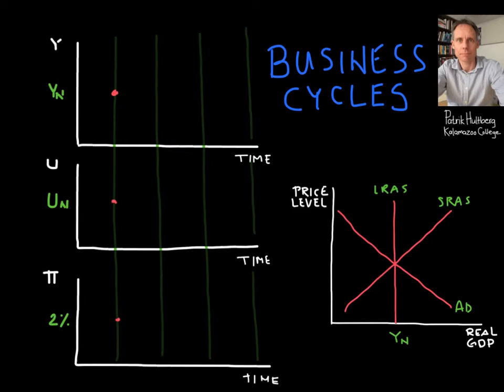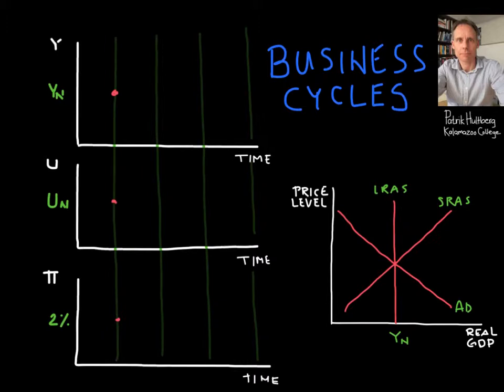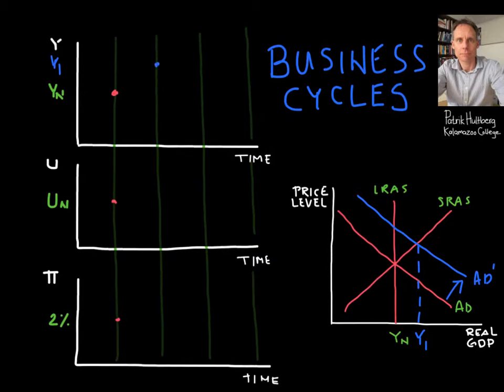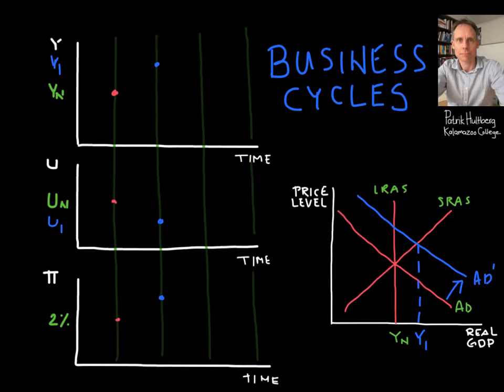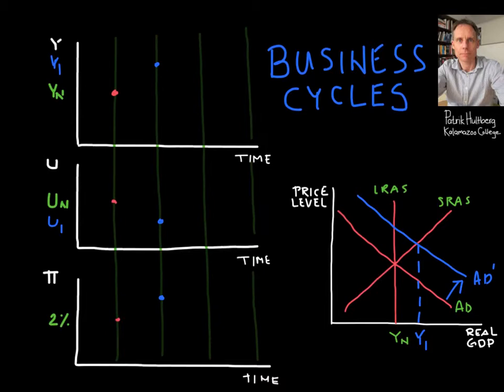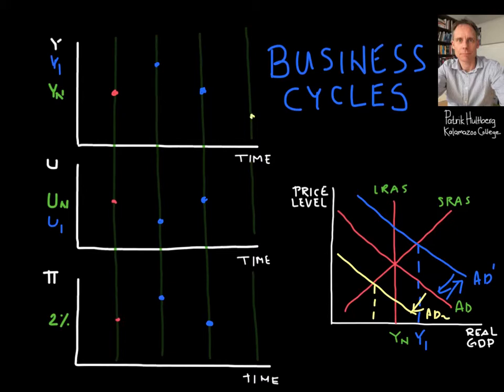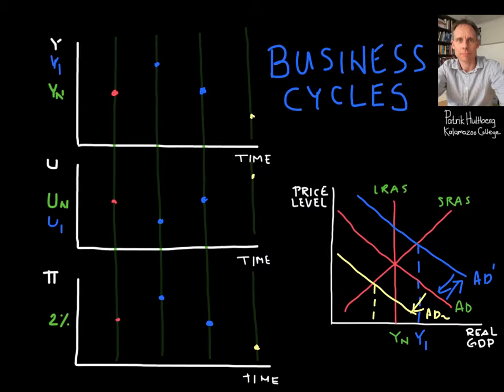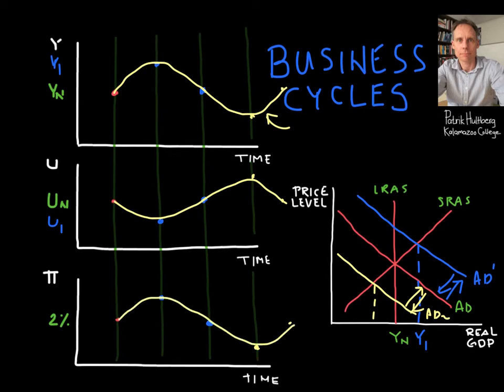business cycles 1